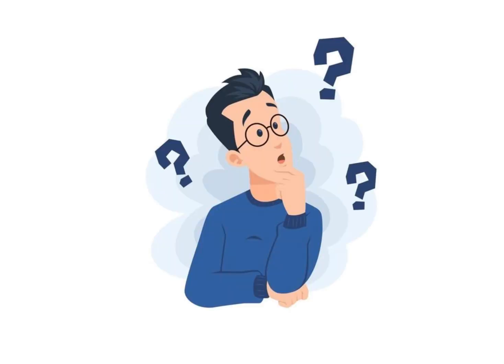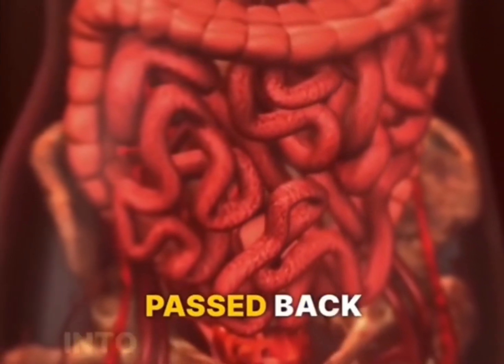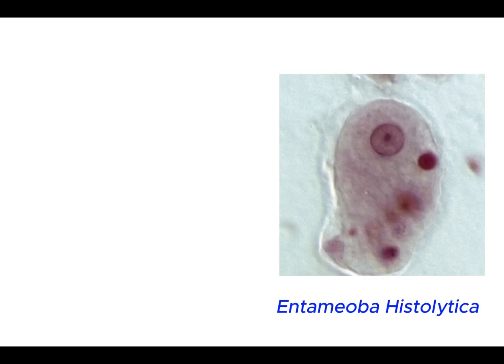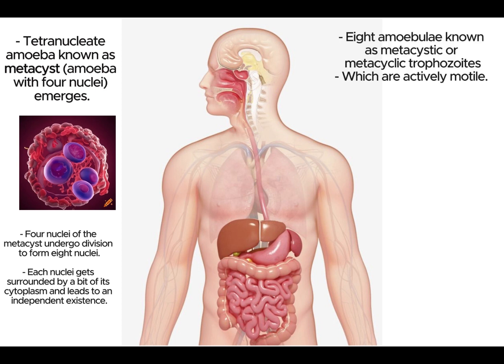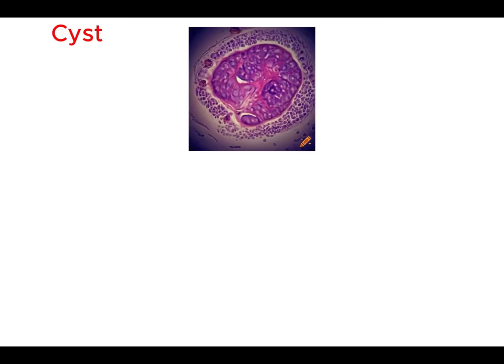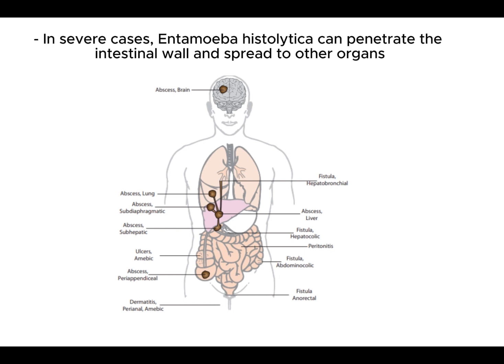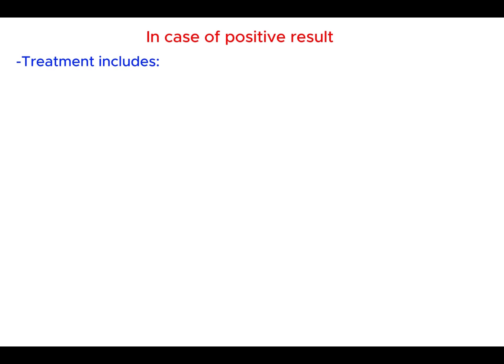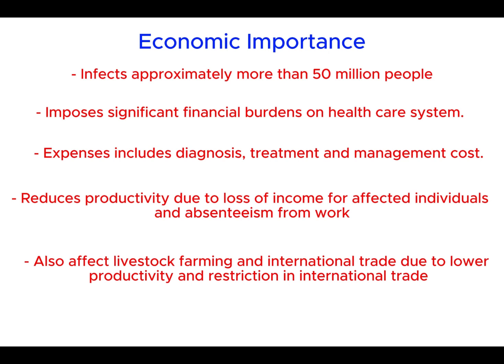Group 1 Entameoba